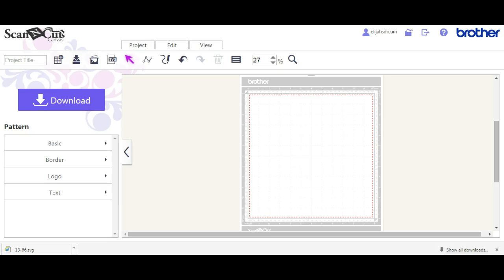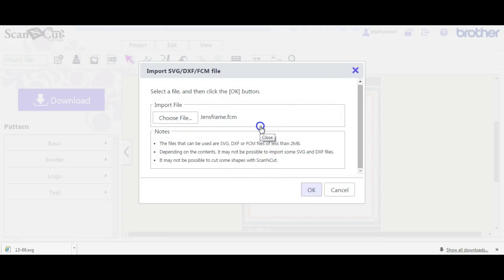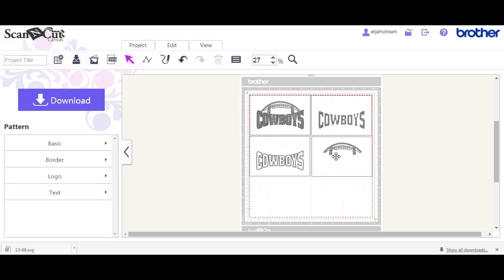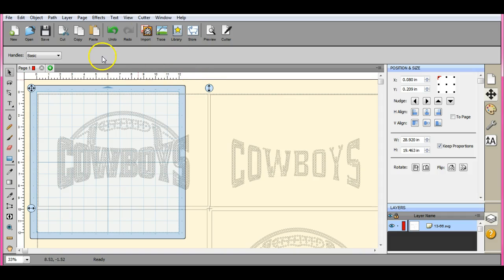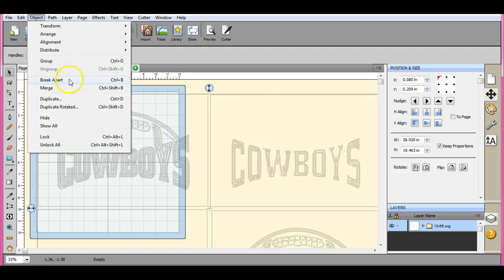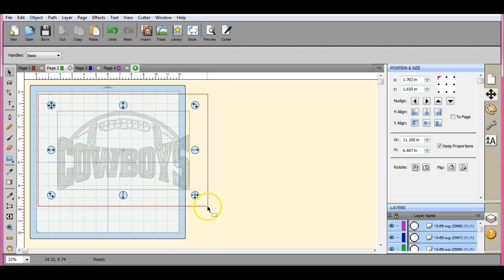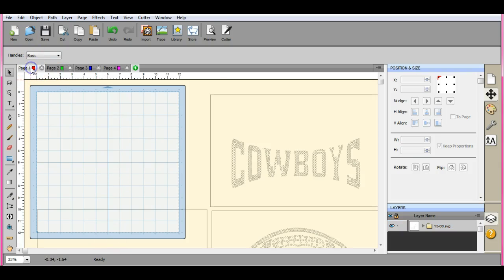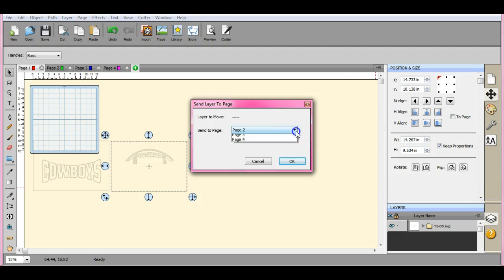SCAL vs Canvas a file "For instance"and the HUGE difference Brother ScanNCut Jen Blausey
I am always asked "Why should I get SCAL" I say "it's totally up to you" And heres a consideration video. A GOOD for instance!!! Canvas is so restrictive sometimes. I mean SURE you can use other programs, and THEN you get the error messages STILL. NO THANK YOU!!!  I'll take my Sure Cuts A Lot, ANY DAY!!!  This is a Rhinestone file one of my members had, and just watch what happens to it in canvas, NOOOOOOO. =D Enjoy.